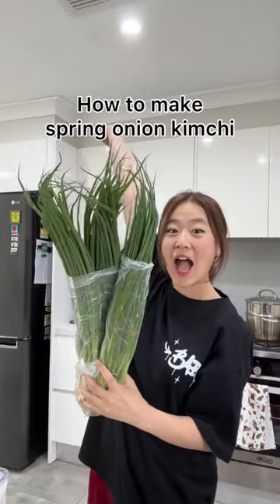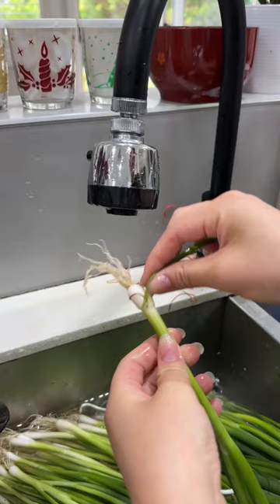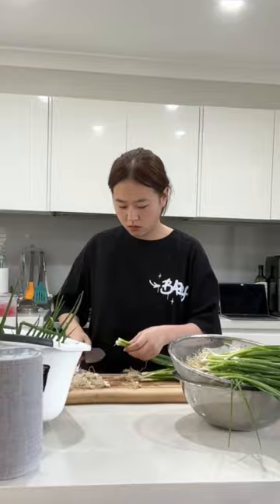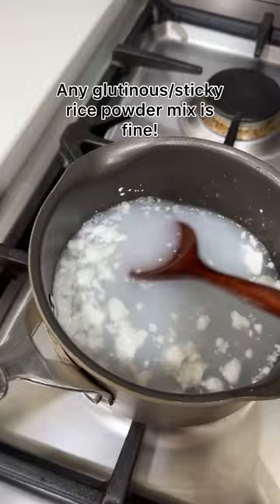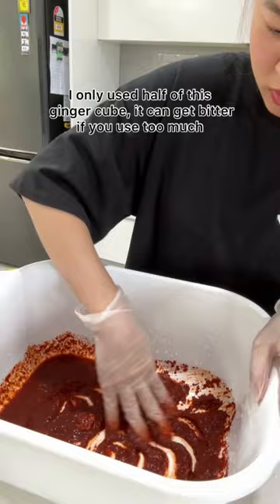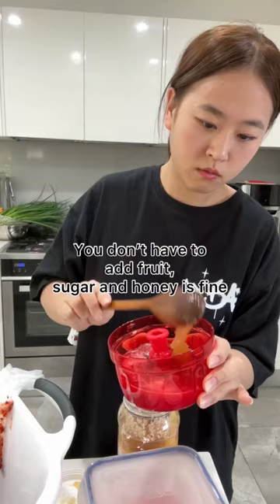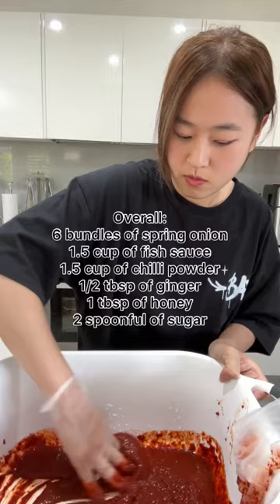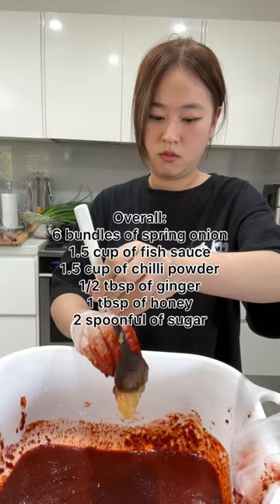Spring onion kimchi pt 1